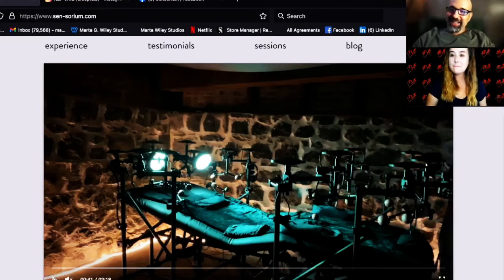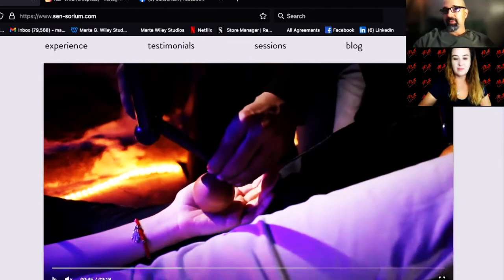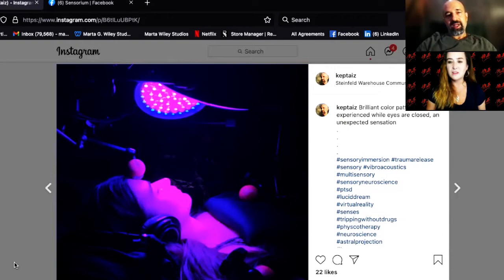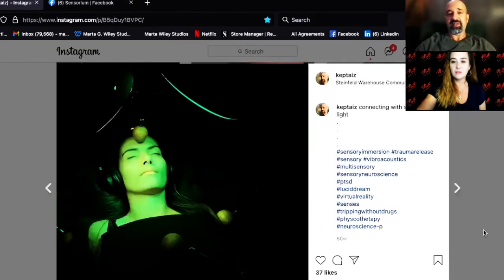The Marta Wiley Show KΣP ƬΛIZ & his Sensorium 💫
Marta Wiley – Polymath Artist | Visionary Creative | Cultural Futurist

Marta Wiley is an internationally recognized polymath artist whose multidisciplinary work spans music, fine art, filmmaking, invention, literature, and performance. As a visionary force in contemporary creativity, Marta has written over 2,000 original songs, painted more than 10,000 works of art, and published several novels including The Water Daughter, The Million Dollar Egg, and The Shield & The Eight Immortals.Through her company, MGW Studios Publishing, Marta has released a vast catalog of original music, literature, and visual works — establishing a powerful platform for global distribution, licensing, and creative independence.

Her music — a fusion of art pop, cinematic ballads, and experimental soul — includes multiple Top 20 U.S. charting singles such as Beggar, Signal, and Certainly. Recent works like Imagination and Diamond Lover (produced by Loren Israel) continue her exploration of sound as a vehicle for healing, truth, and transformation. As CEO of Marta G. Wiley Studios, she has built a creative empire that bridges art, education, and innovation — delivering visual art, music, and storytelling to audiences around the world. Her poster art has grossed millions in international sales, and her paintings have appeared in over 300 galleries globally.

Featured on FOX, CBS, CNN, OWN, and in hundreds of media outlets and films, Marta is also a passionate advocate for arts education, particularly for neurodivergent communities and those historically underrepresented in the arts. A self-described “cultural futurist,” Marta is currently pursuing a Doctorate in Acupuncture, while studying Law and Western Medicine. She is also the creator of AcuSuit Tech — a groundbreaking invention that bridges wearable healing technology and creative performance, integrating science and art into her evolving humanitarian mission.